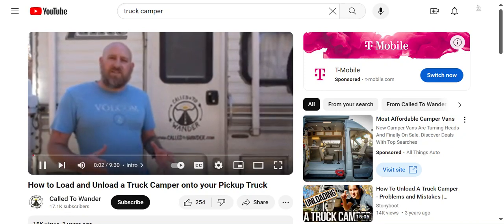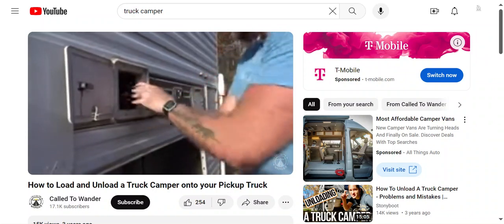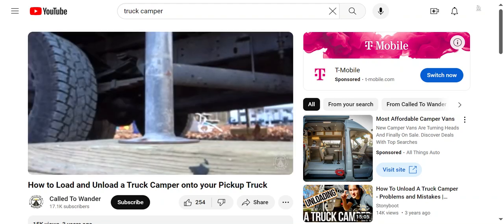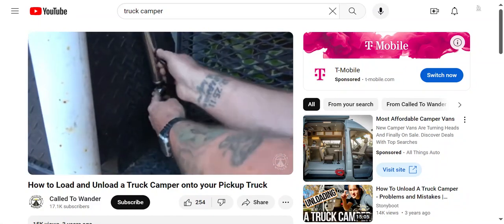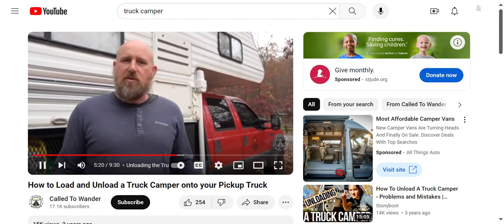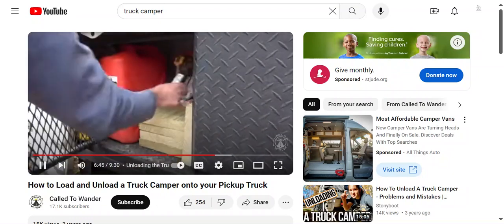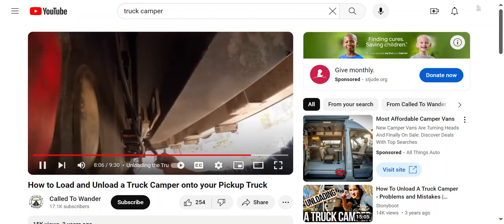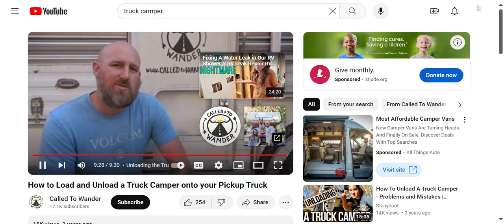How to Load and Unload a Truck Camper onto your Pickup Truck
This video show how to load and unload a heavier truck camper onto a pickup truck with ease!

This edited video was originally uploaded to the Called To Wander channel!